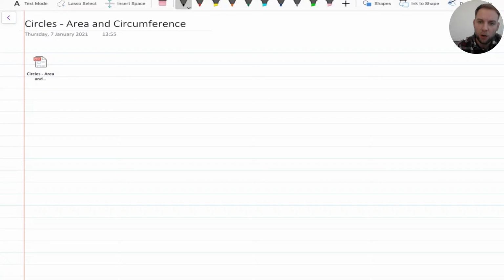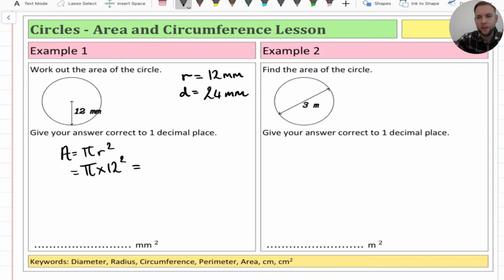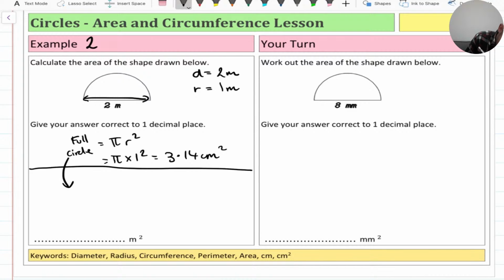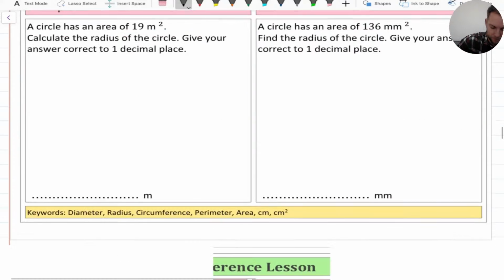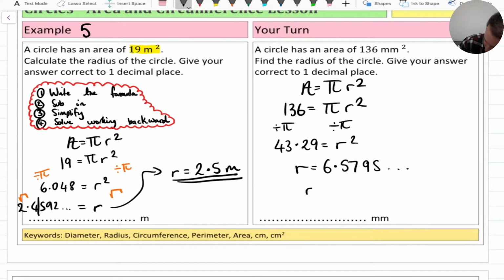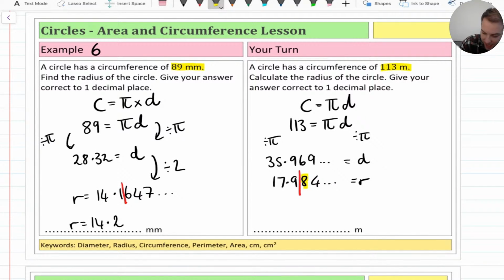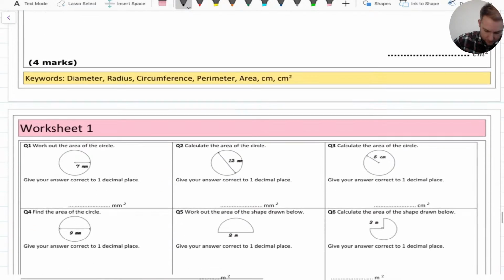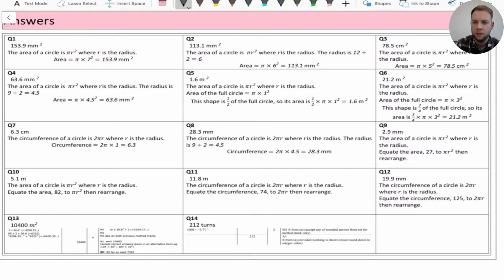Circles - Area and Circumference